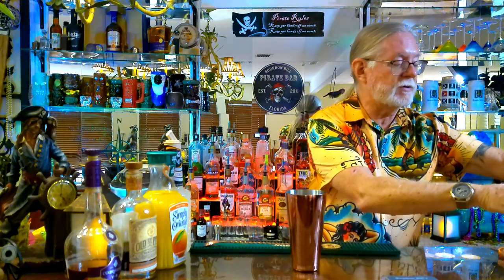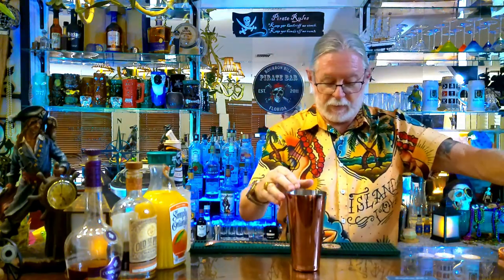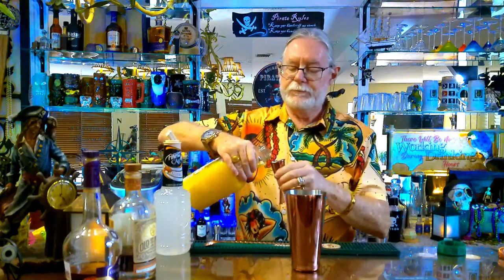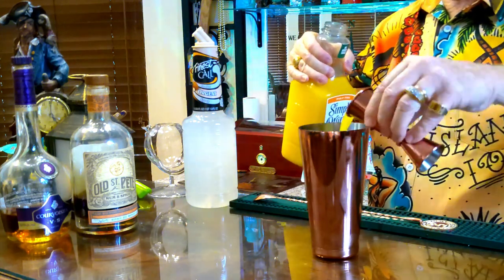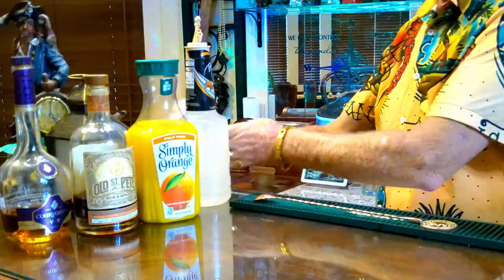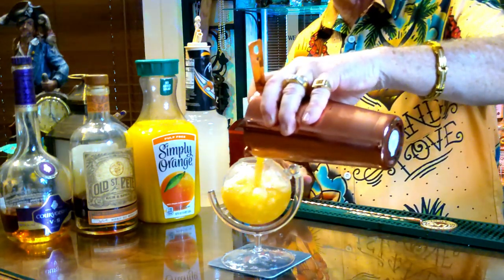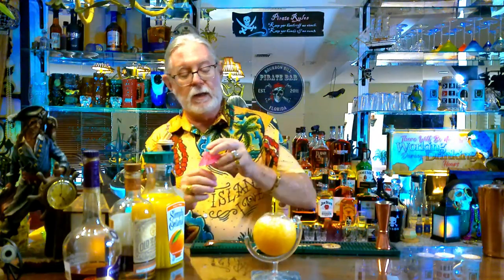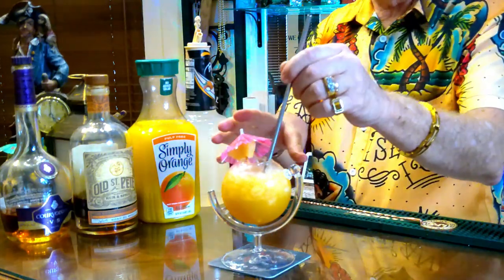🦂 We show you how to take the sting out of a Scorpion Cocktail 🦂🥃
Episode 24 - 🦂 Make a Classic Tiki Scorpion Cocktail 🦂🥃

Hey, its Bourbon Bill here, at Bourbon Bill's Pirate Bar 🏴‍☠️🥃. If you are a Classic Cocktail or a Tiki Drink lover, you have to make this one. The Scorpion was created by Trader Vic, himself, as a shared drink in a "Tiki Bowl" for 4-6 people to enjoy. We show you how to make an individual cocktail today. We assure you this is painless to make and easier to enjoy.
Try this classic cocktail at home or your next party.

Our Scorpion Cocktail Recipe 🦂🌴🥃
1 Globe or Cocktail Glass
Ice
1 1/2 ounces Rum (we used Old St. Pete Righteous Rum & Spice Rum)
3/4 of an ounce of Cognac (we used Coursevier Cognac)
2 ounces of Orange Juice
1/2 of an ounce of Orgeat Syrup
Shake with a little ice in a shaker (we used the Mixology and Craft Boston Shaker Set)
Pour or strain into an ice-filled Globe or Cocktail Glass
Garnish with an cocktail umbrella and a Pineapple wedge (straw optional)

See our videos on YouTube @BBPirateBar 🏴‍☠️🥃

Cheers!
Bourbon Bill Wheeler
Bourbon Bill's Pirate Bar 🏴‍☠️🥃